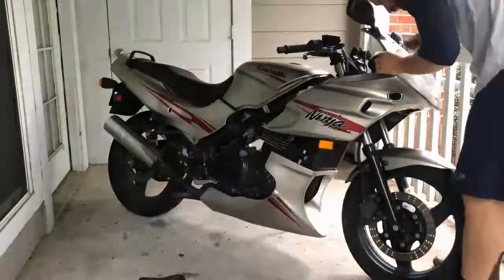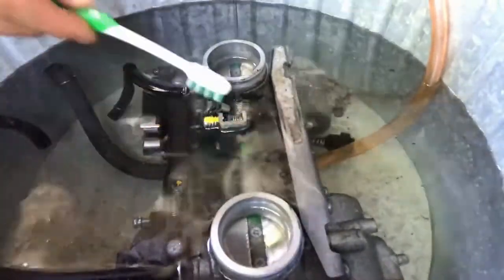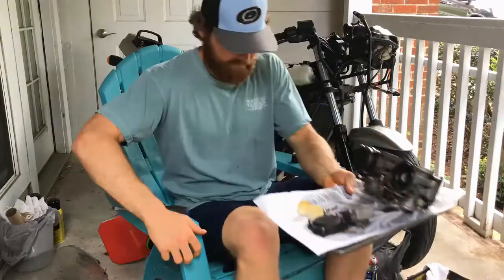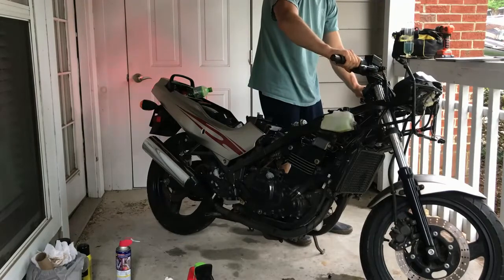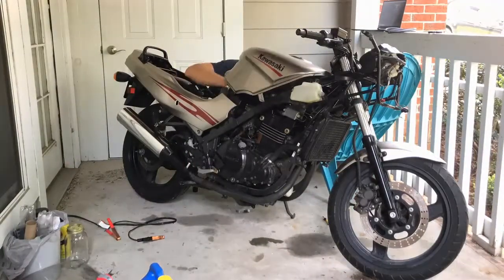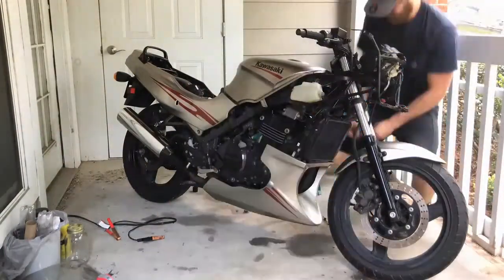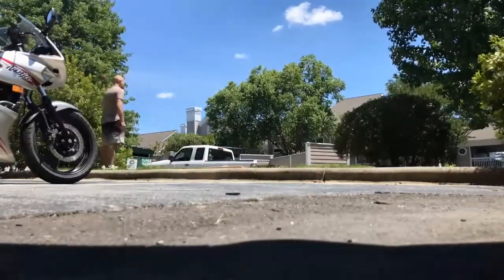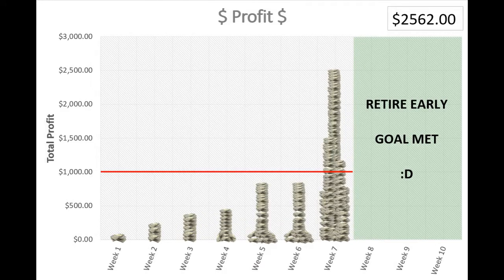S1E6 (FINALE) - Kawasaki Ninja 500R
Ever start something without realizing where it will go?  Take a leap of faith only to end up flying?

That's exactly what season 1 ended up being for me.  But we have to wrap this baby up with a fantastic SEASON FINALE here on STP1440!! Remember we started this season with a free BROKEN rocking chair in aims to turn that into $1000 by the end. Watch and see if that actually happened.  With our last flip I walk through how to clean/rebuild a carburetor, how to make a manometer, and use it to tune a 2 cylinder motorcycle engine.

What a BLAST of a season.  I hope you enjoy the finish!

Song: Top Gun Anthem
Artist: Harold Faltermeyer; Steve Stevens
Writers: Harold Faltermeyer

Licensed to YouTube by: SME (on behalf of Columbia/Legacy); UNIAO BRASILEIRA DE EDITORAS DE MUSICA - UBEM, CMRRA, LatinAutor, LatinAutor - SonyATV, Sony ATV Publishing, and 14 Music Rights Societies